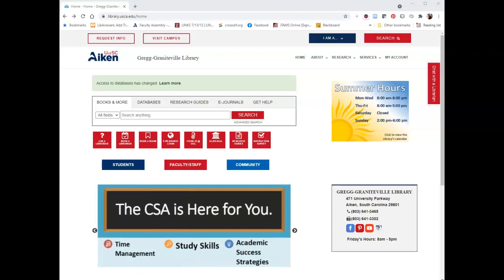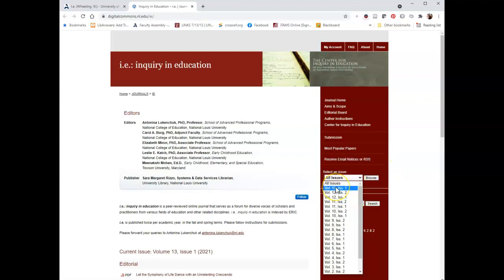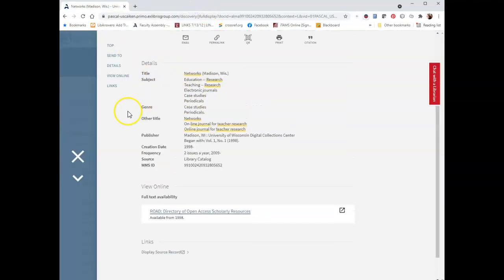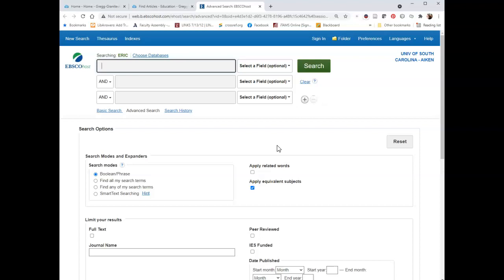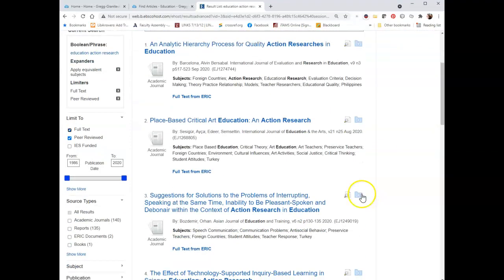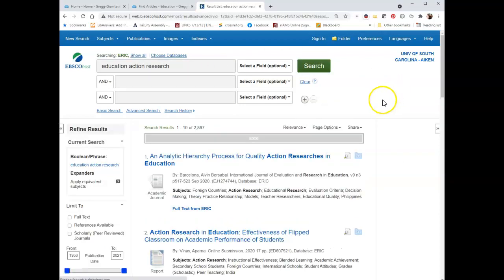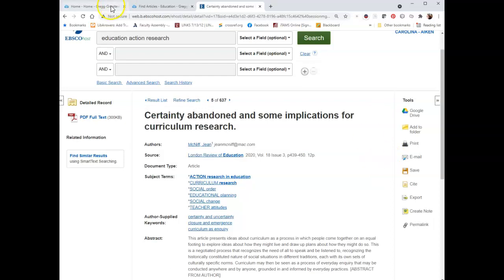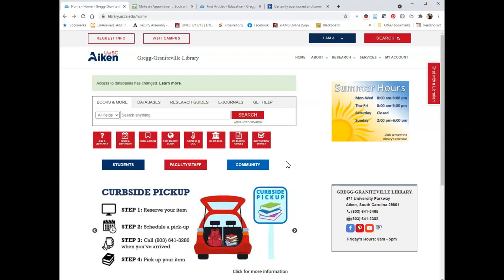EDUC 663_Hanson_Summer2021